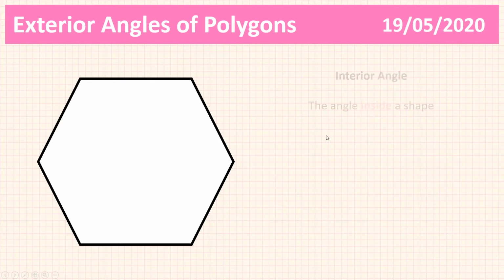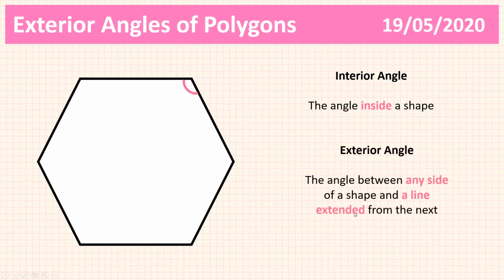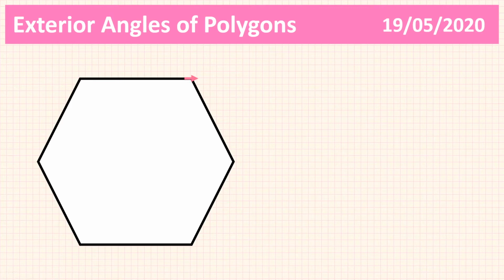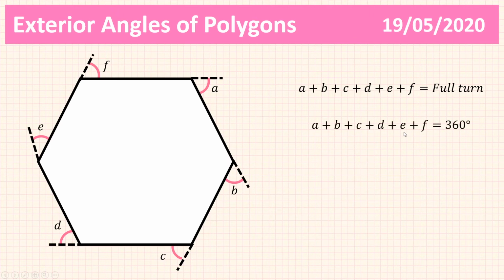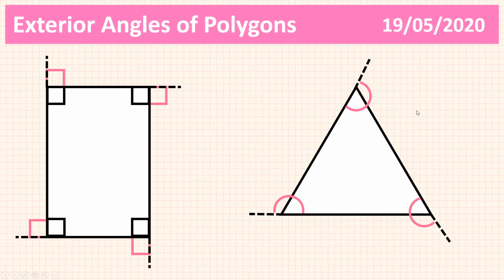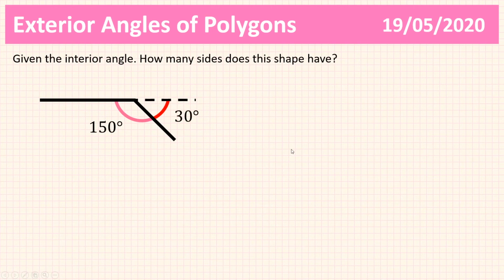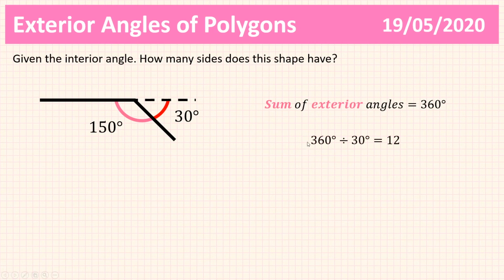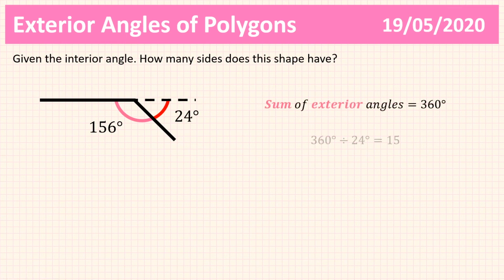Exterior Angles of Polygons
Eleventh video in a series on Angles